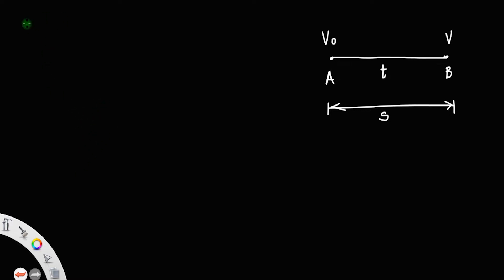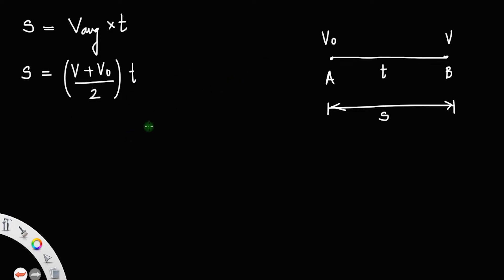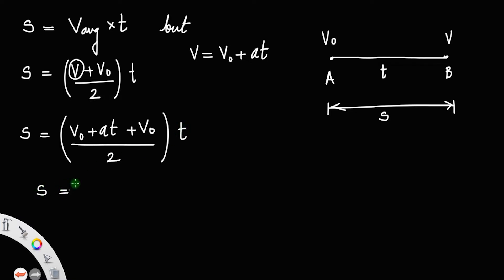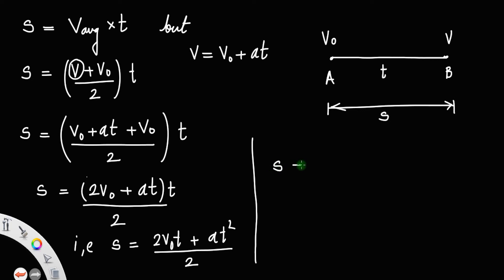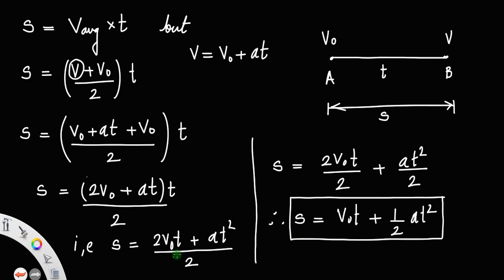Derivation of s=ut+1/2at^2 • Derivation of second kinematic equation of motion.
Derivation of s=ut+1/2at^2, Derivation if second kinematic equation of motion, s=ut+1/2at^2 derivation.